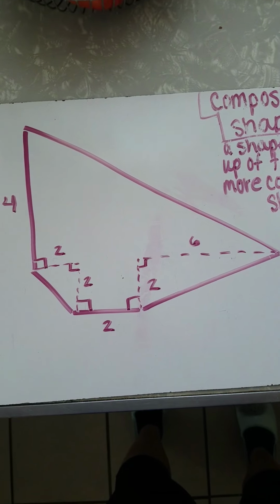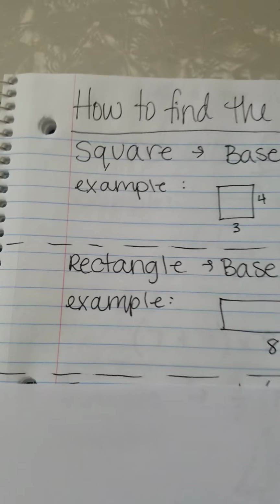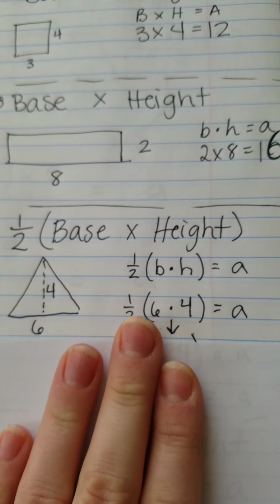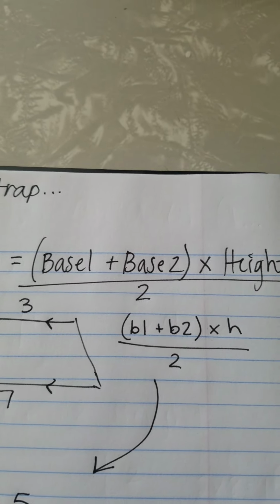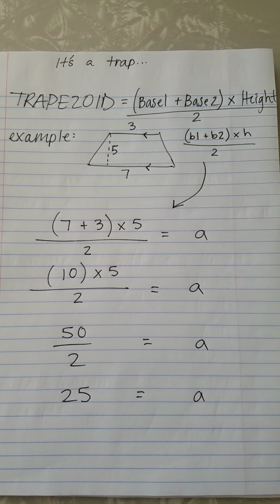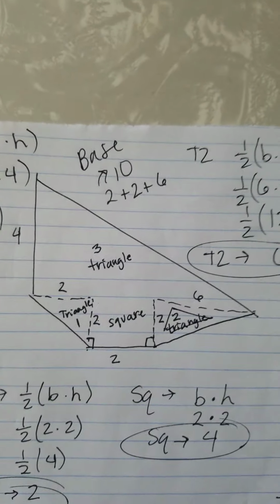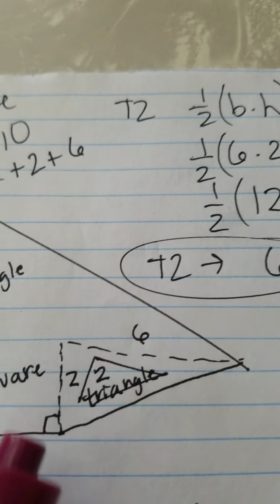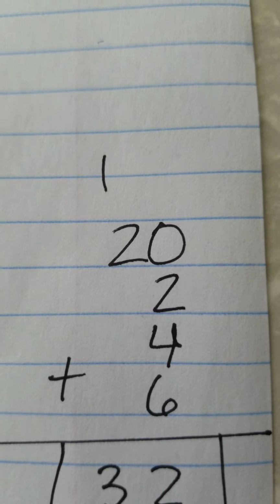Area of composite shapes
6th grade e learning